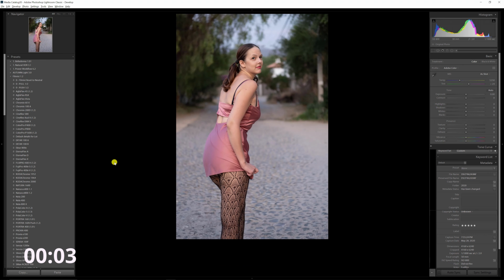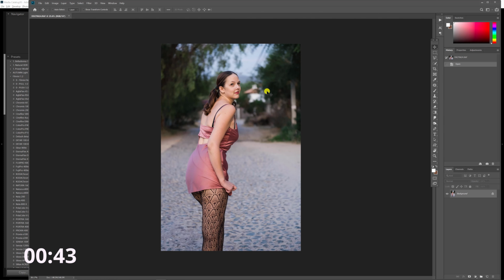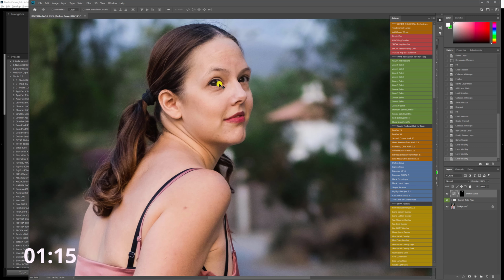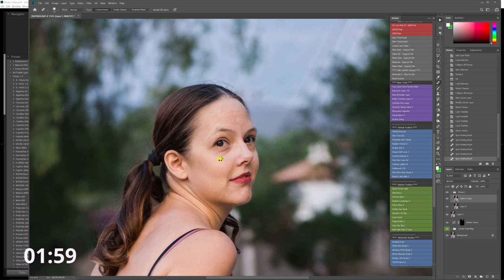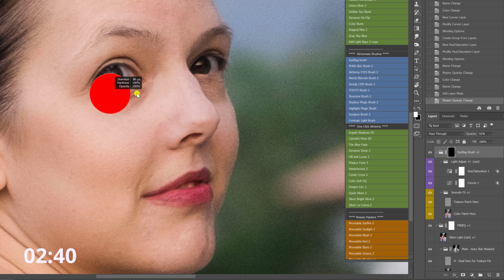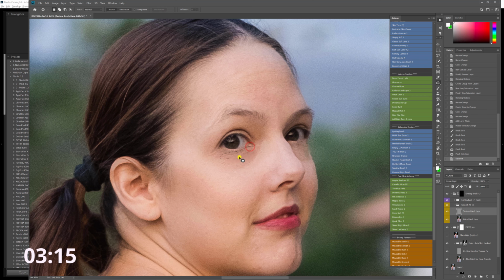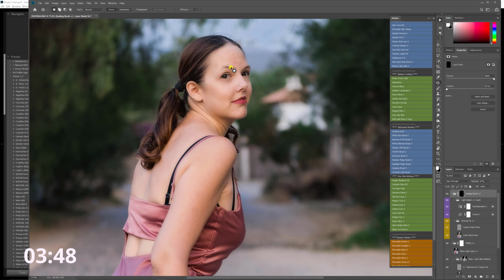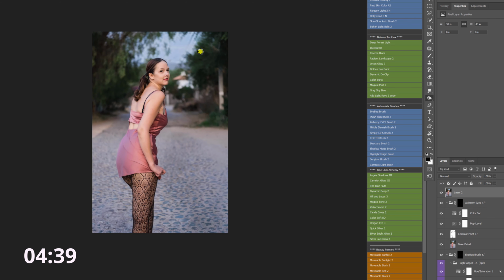I edited this portrait in 5 Minutes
Download the RAW file and make your own edit on my blog... I'm going to use our actions and presets from SeimEffects and show you why I use my own tools to edit even though I know how to make these effects.